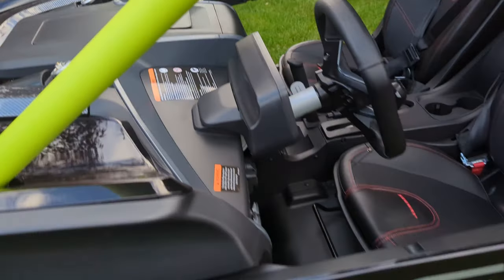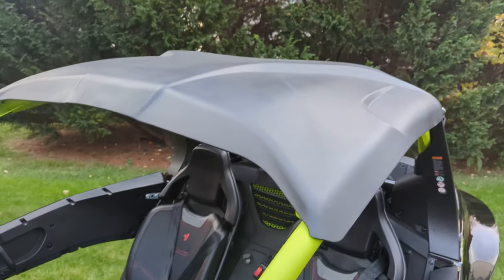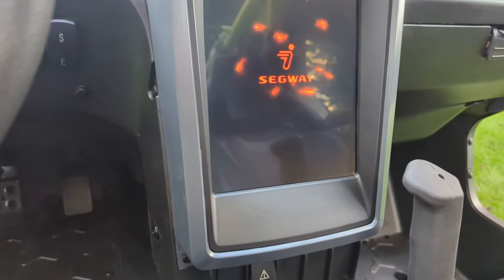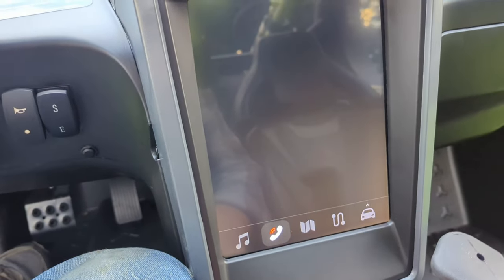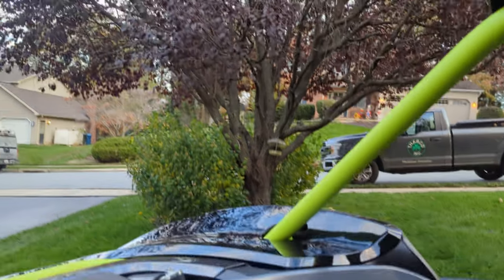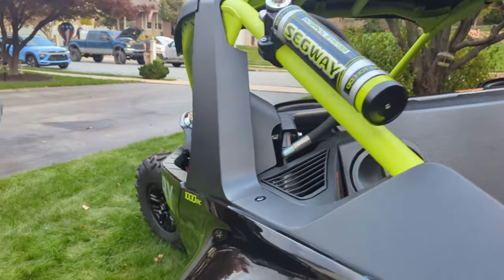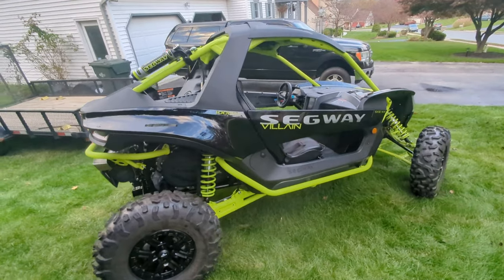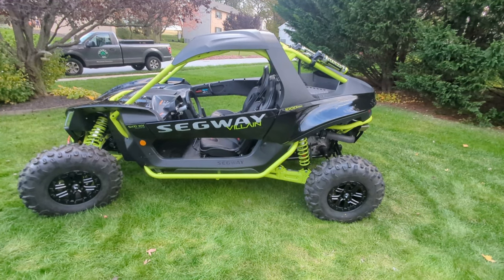SegWay Villain SX10 WX OuTCasT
This is the 2023 SegWay Villain SX10 WX. I just purchased it from Glen Burnie Motorsports in Baltimore for $12,999.

Track: Infraction, Emerel Gray, respaavn- Infrerno